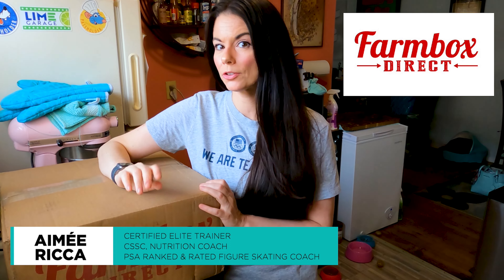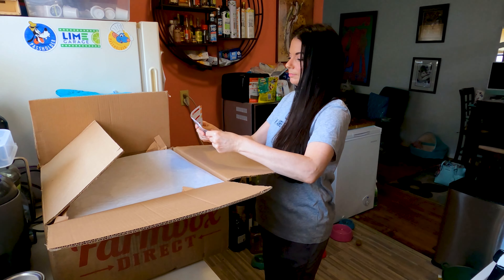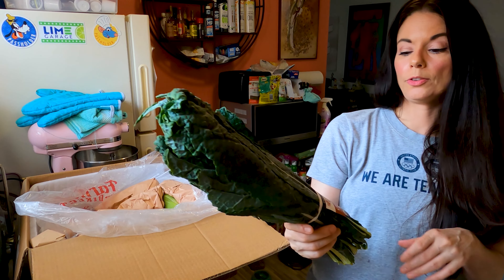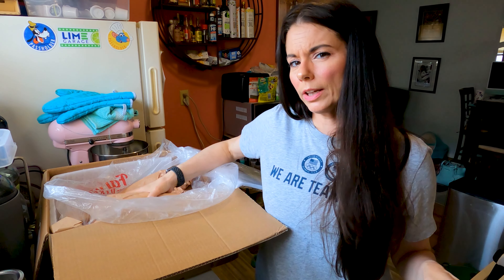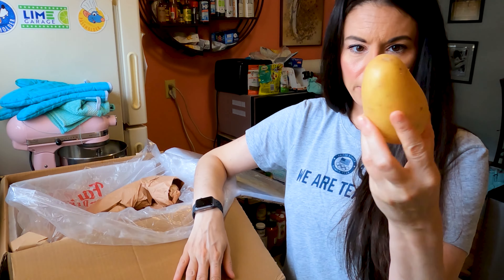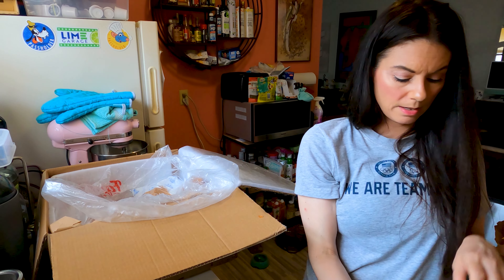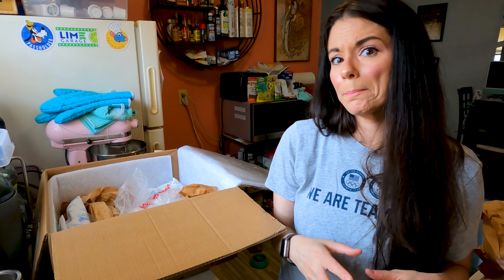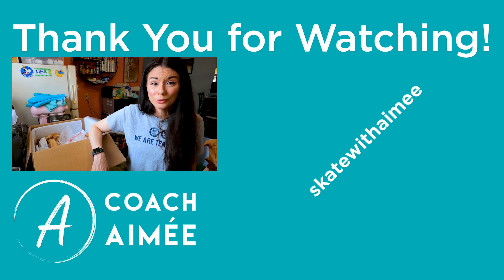Farmbox Direct: All Organic Large Box Produce Subscription Unboxing (July 2021)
This is my 11th order from Farmbox Direct. My last box was amazing! How does this one compare? And how does it stack up against Misfits Market, Imperfect Foods, Worthy Flavors, and Green Field Farms? Was it as good as the last box? Unbox it with me and find out. ✅ Save $10 off your first order Farmbox Direct order with this